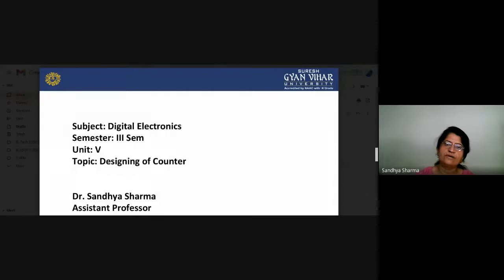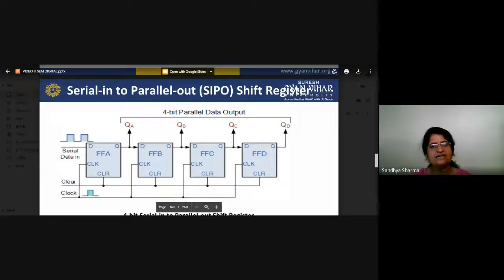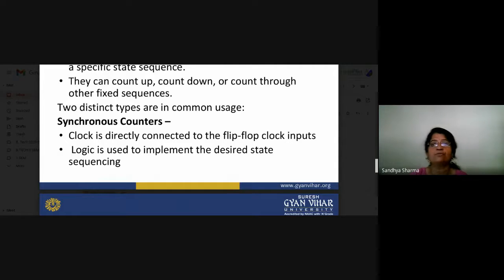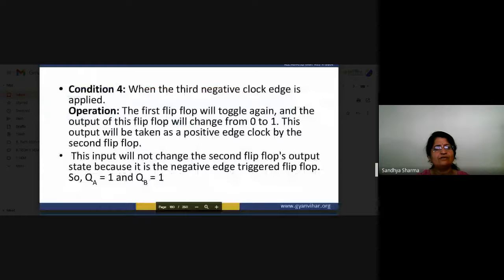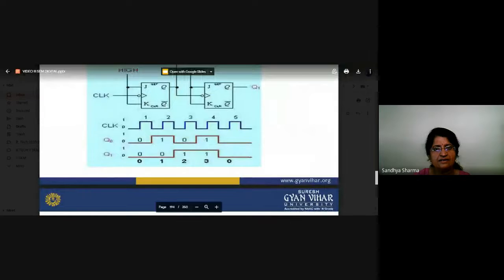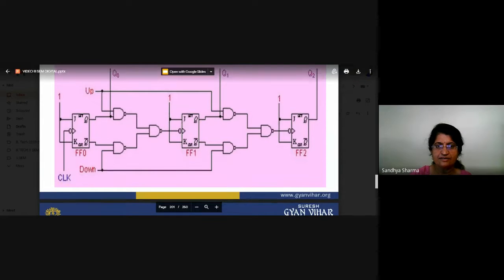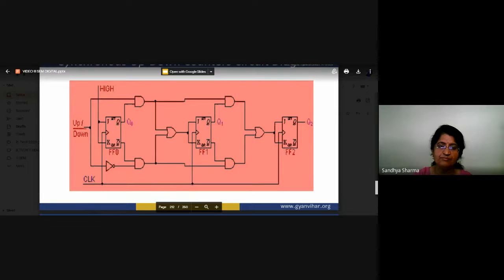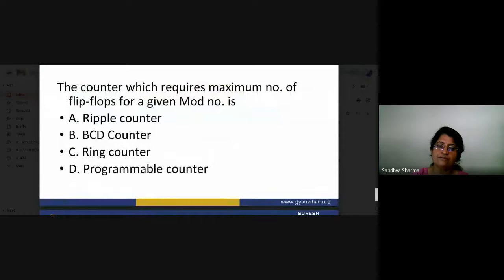Counters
Dr. Sandhya Sharma
In digital logic and computing, a counter is a device that stores the number of times a particular event or process has occurred, often in relationship to a clock. The most common type is a sequential digital logic circuit with an input line called the clock and multiple output lines. in digital logic and computing, a counter is a device that stores the number of times a particular event or process has occurred, often in relationship to a clock signal. Counters are used in digital electronics for counting purposes, they can count specific events happening in the circuit. For example, in the UP counter a counter increases the count for every rising edge of the clock. Not only counting, but a counter can also follow a certain sequence based on our design like any random sequence 0,1,3,2….They can also be designed with the help of flip-flops.